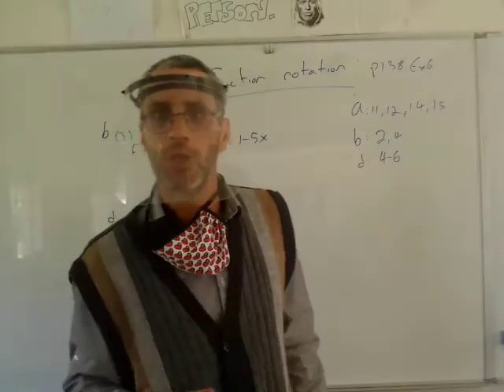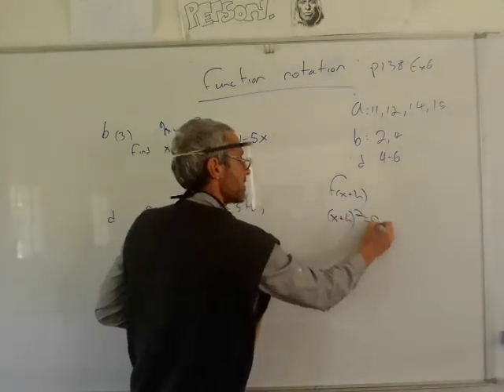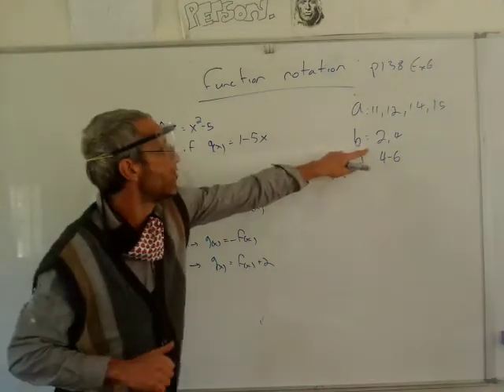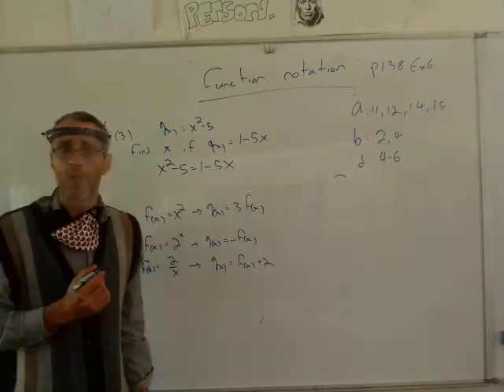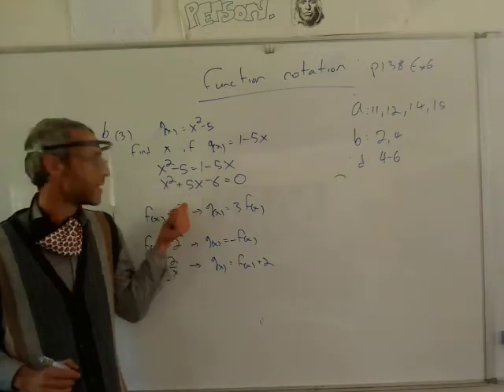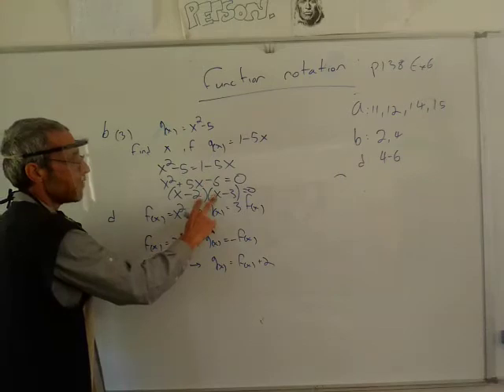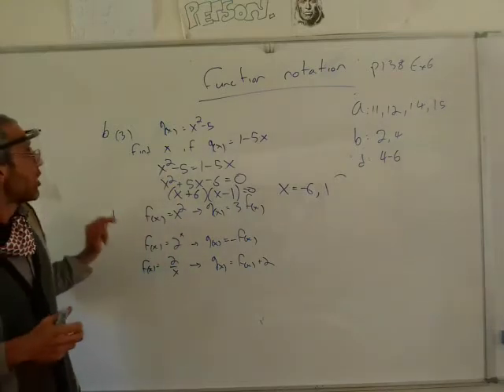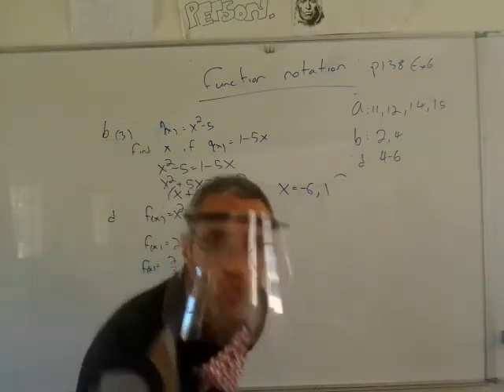Grade 10 function notation part 2